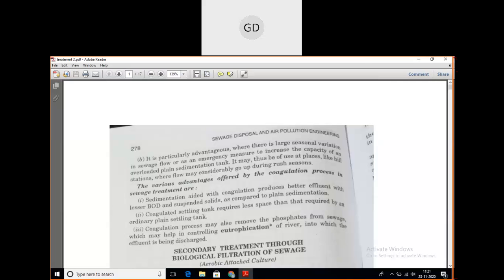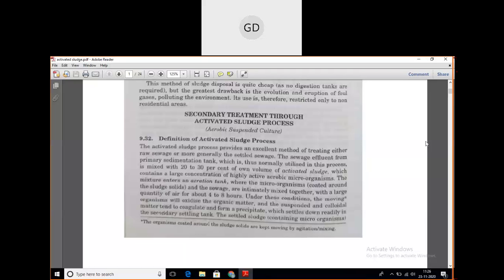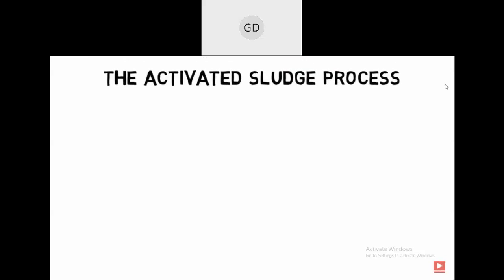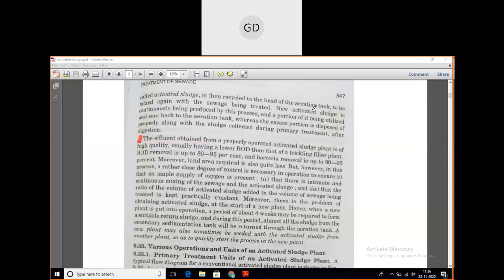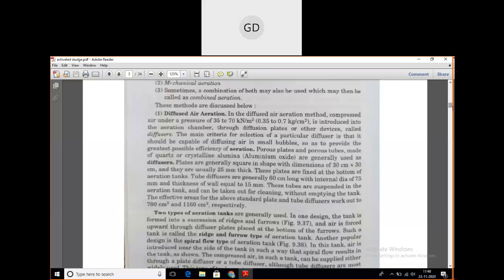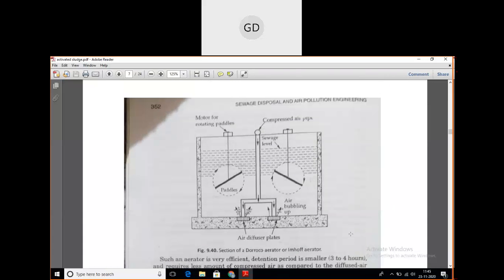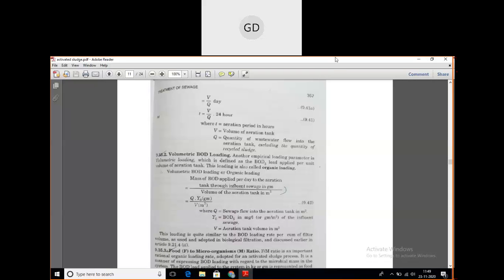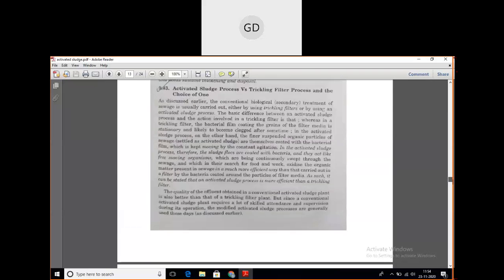Environmental Engg , Sec B, 23/11/2020, Time 11:15 am